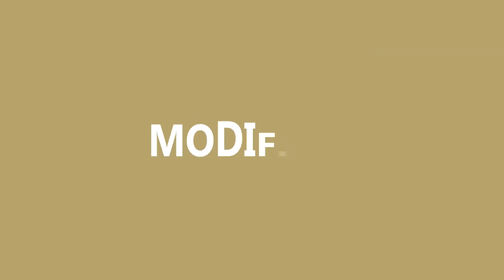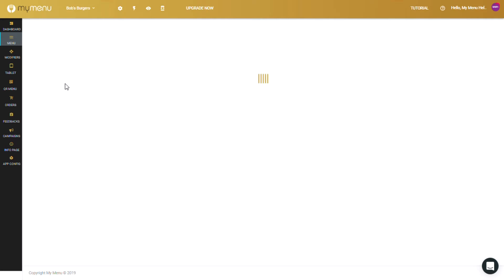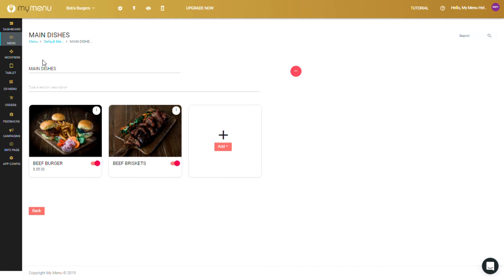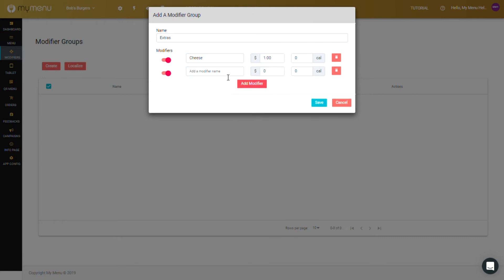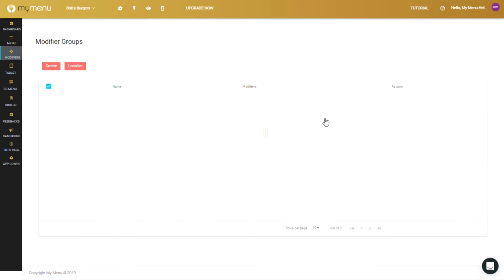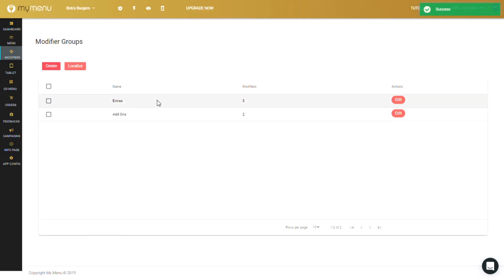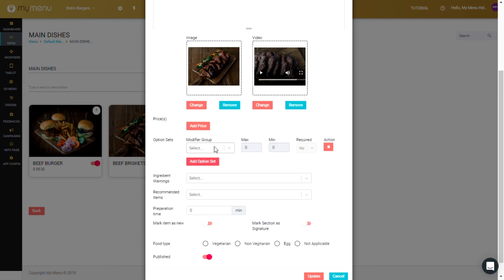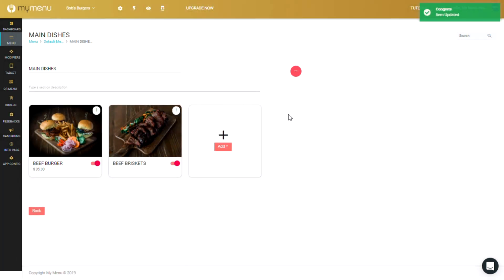Adding Modifiers to your Menu Items on My Menu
Modifiers can be used for multiple things. Either to define how a meat needs to be cooked or can be used to define options in a set menu or just a simple choice of side dishes. This tutorial shows you how you can define multiple modifiers.